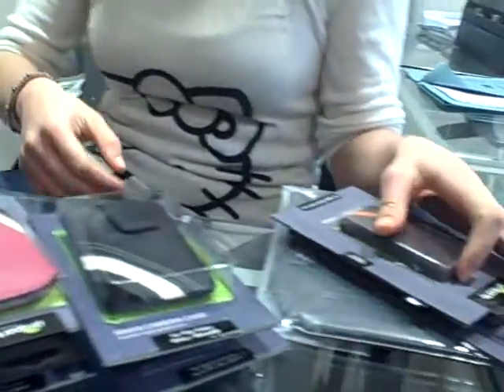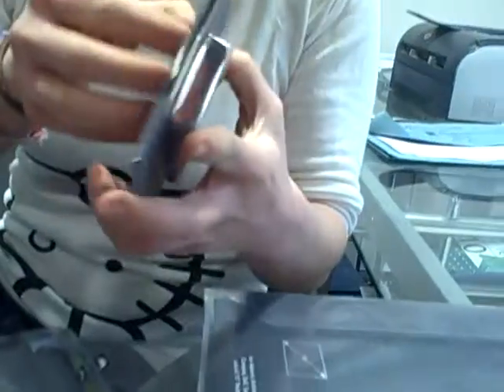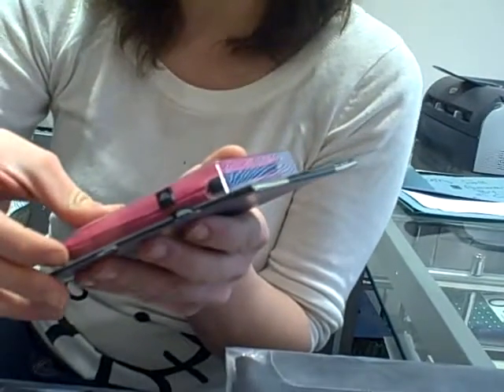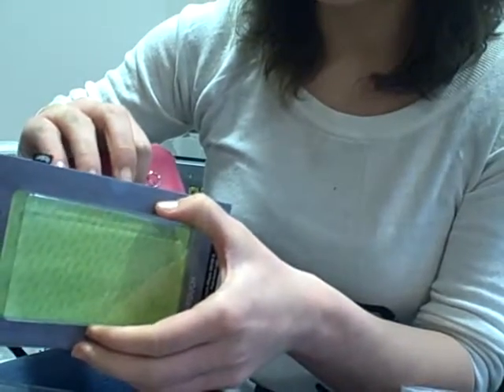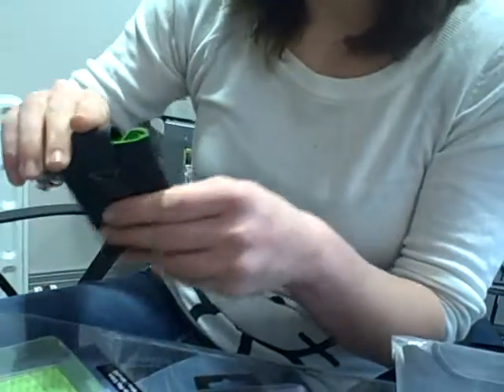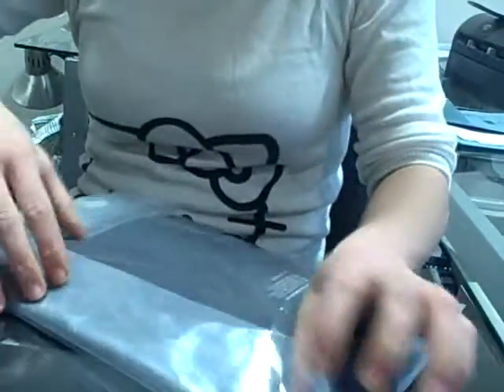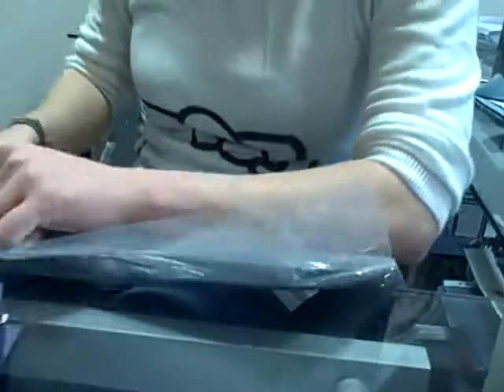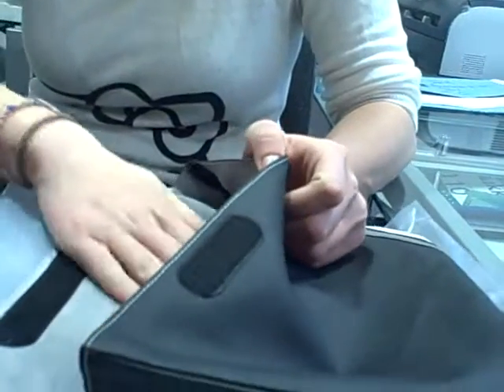Proporta's wide range of maya cases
Introducing Proporta's maya cases range. All made in different sizes to fit in from small mp3s, ipod nanos, ipod touches, iphones, cameras and netbooks. fir more information.